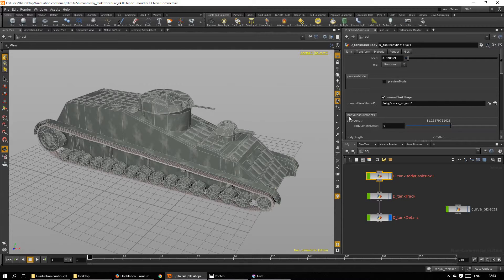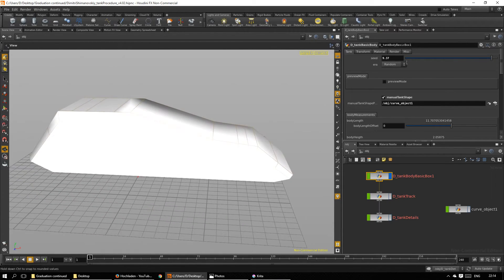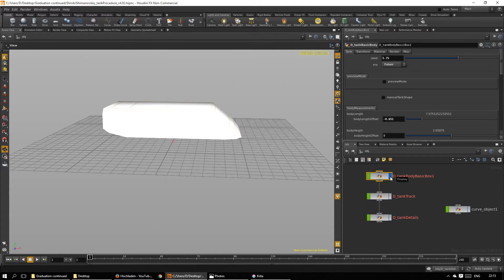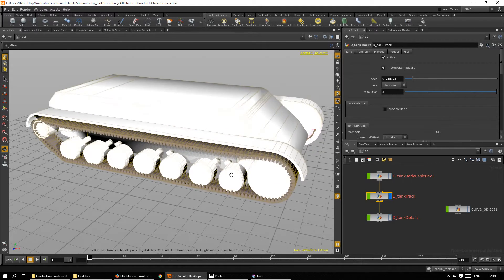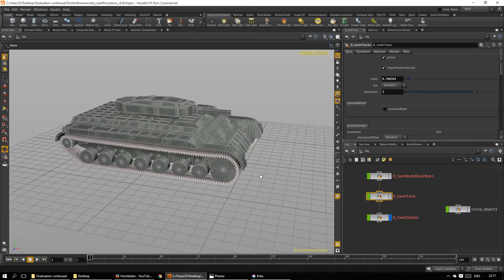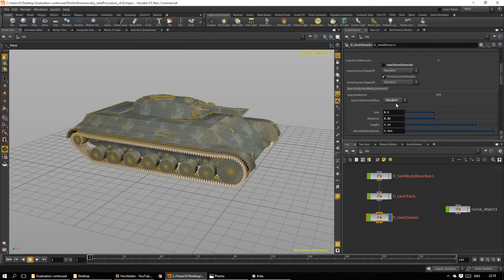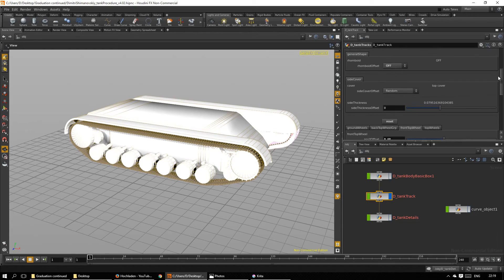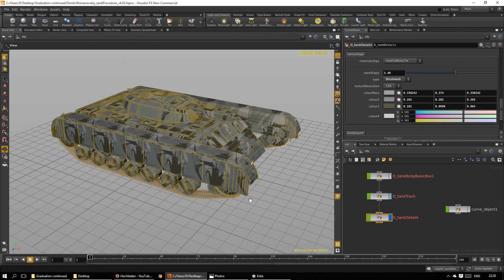Procedural Tank (Elaborate presentation)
Presentation for my procedural tank generator in Houdini FX with my live commentary. "Brief" is maybe not the best way to describe this video, but there's a lot of information to go through, so I hope you enjoy it anyways.

I cut out some nasty background noises with the youtube video editor, but loading and interaction times are pretty much what you see. (Recorded on an i5-4590 with 8GB RAM and a GeForce 960 under Windows 10 64bit with Shadowplay).